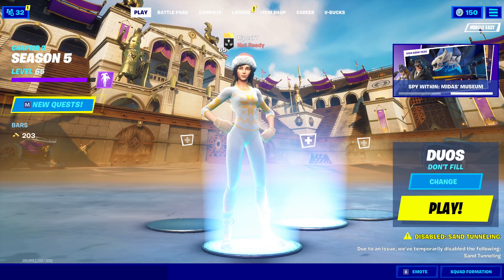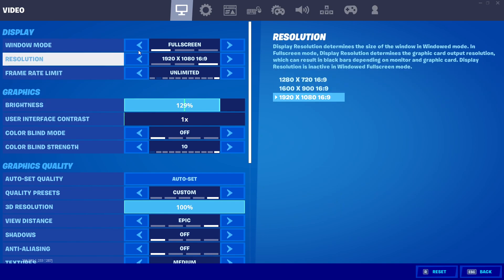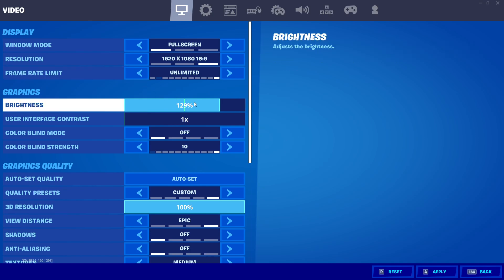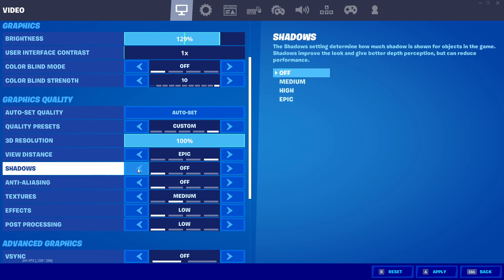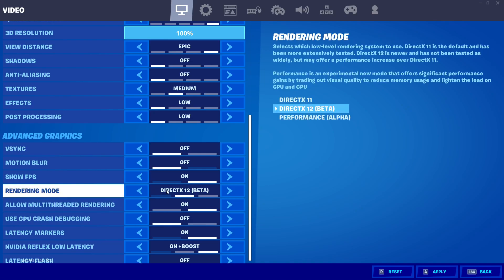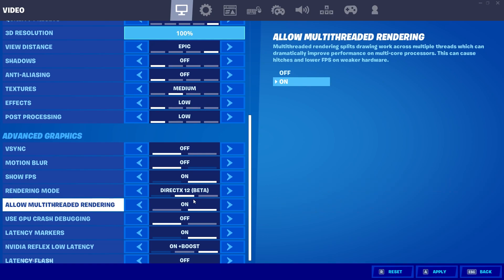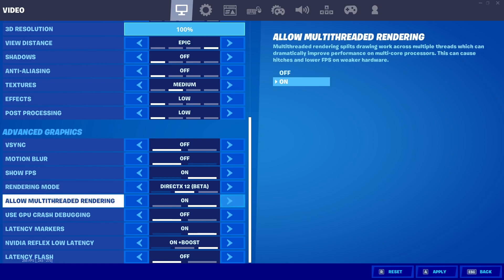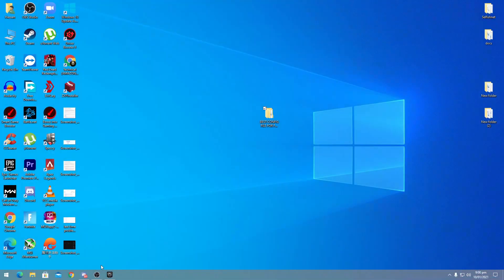Fortnite Season 5 Best Settings 2021 | DX11 vs DX12 vs Performance Mode (Which is Better)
This Video is about Fortnite Season 5 Best Settings 2021 | DX11 vs DX12 vs Performance Mode (Which is Better)

In this video i am gonna show you fortnite battle royale chapter 2 season 5 best settings guide for low end and high end PC.
This video will help you to choosing best dx version in fortnite according to your pc specs so make sure to watch complete video till the end.

🔹 System Specs:
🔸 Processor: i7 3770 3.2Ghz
🔸 Graphics Card: Nvidia Geforce 1650 Super DDR6
🔸 RAM: 16GB DDR3
🔸 Game Installed on SSD : SandDisk
🔸 MOB: Simple ASUS Motherboard